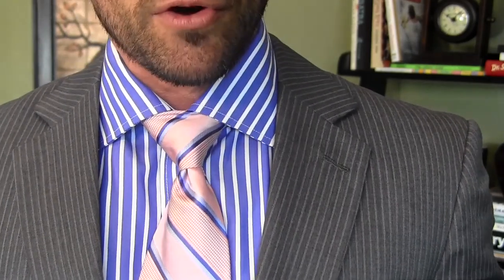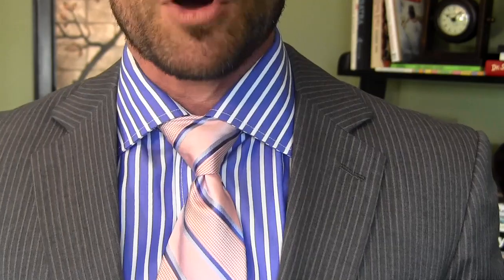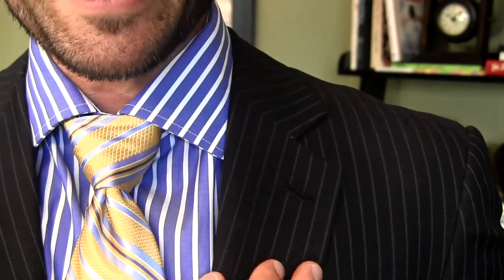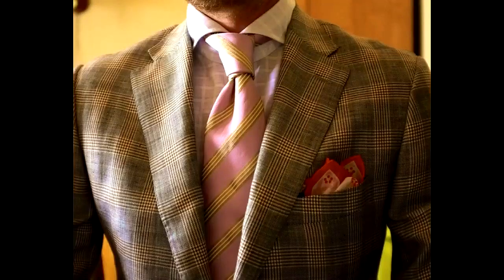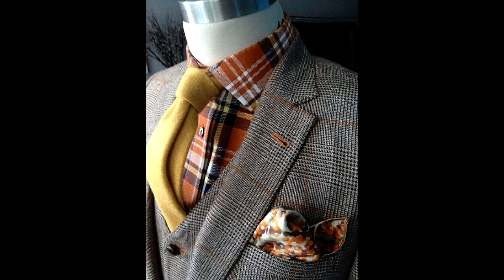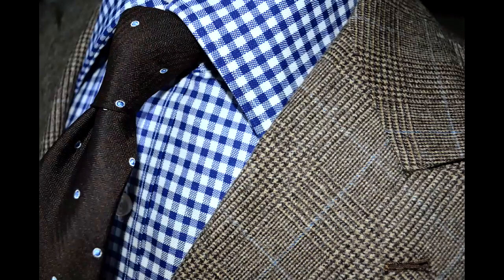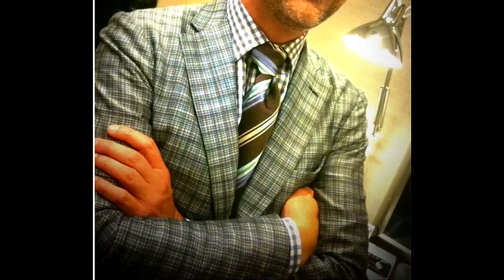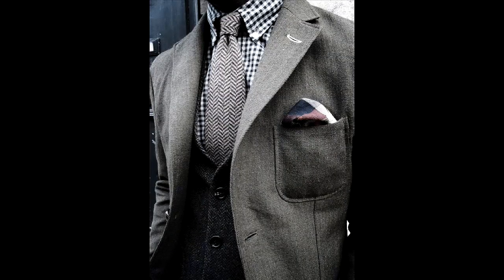How To Match Patterns: Secret To Matching & Wearing Multiple Patterns For Men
membership site with over 1500 original videos and articles
In this video professional male image consultant and style expert, Aaron Marino of I Am Alpha M, shows and teaches you how to match multiple patterns.  Easy step by step guide to helping you master the art of pattern matching.  Easy to understand demonstrations and examples. men's style, fashion, grooming and fitness. how to match a tie, how to match a dress shirt, how to match a suit and sport coat